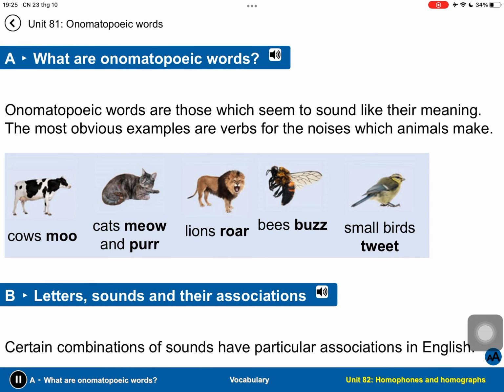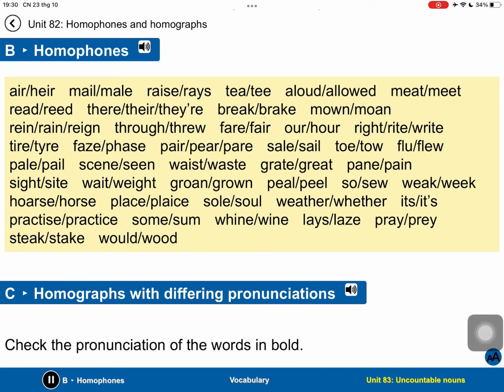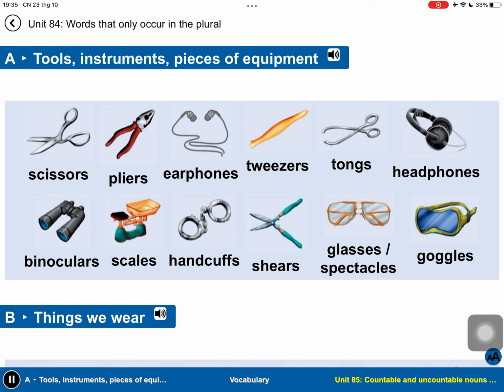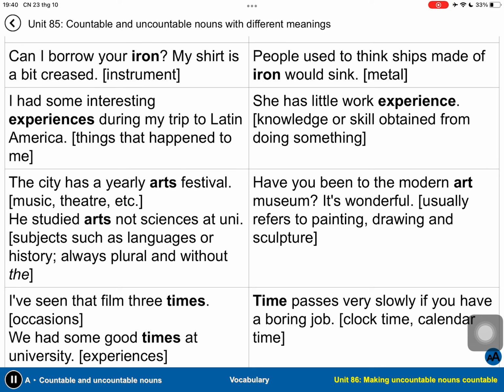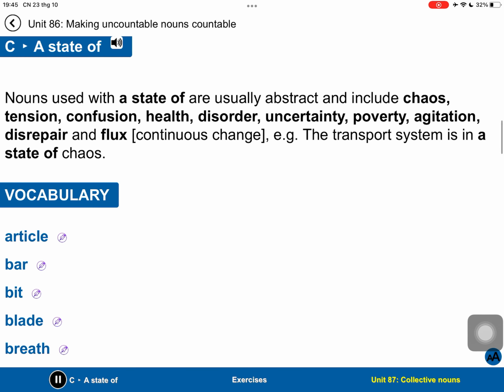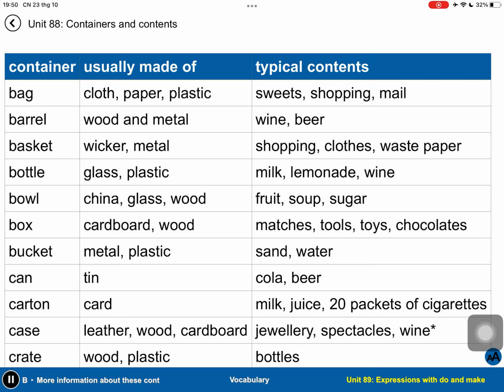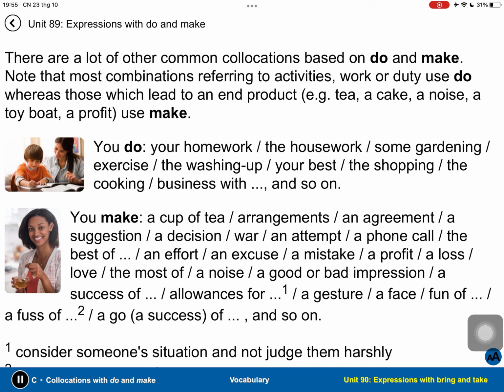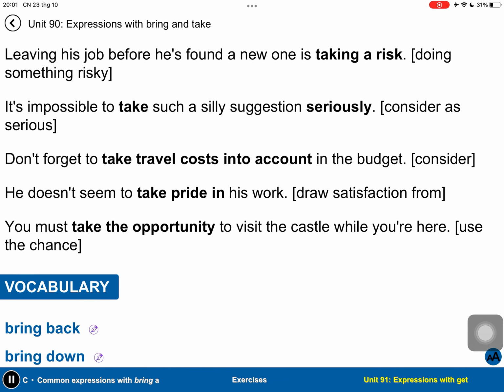Upper-Intermediate Vocabulary Unit 81 - 90